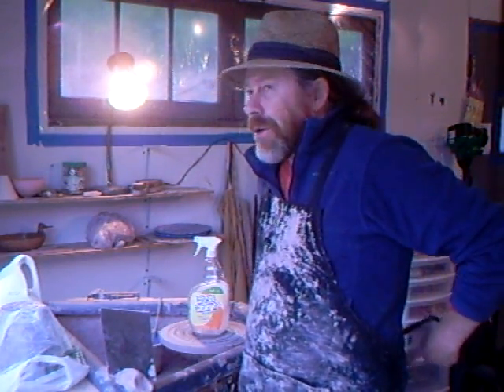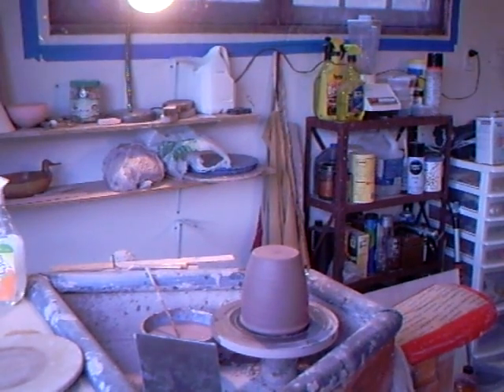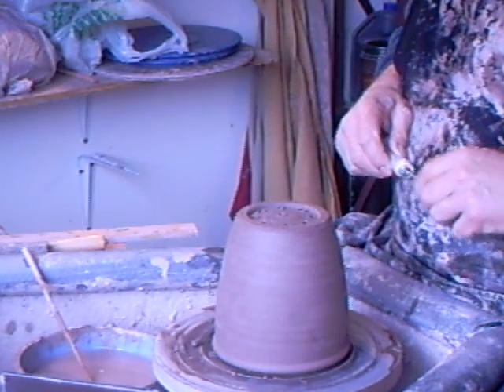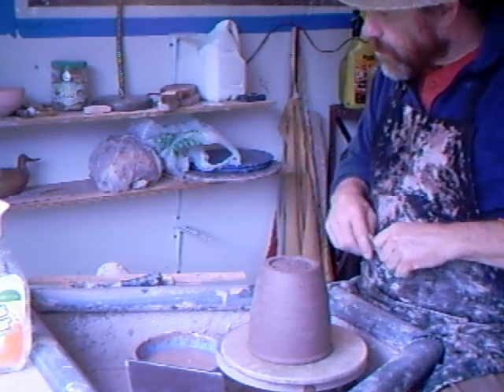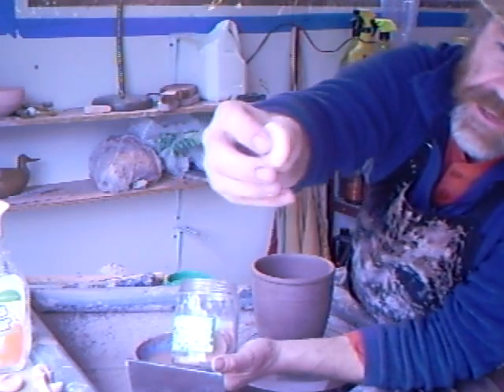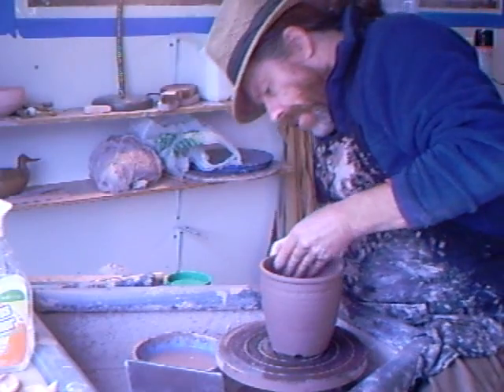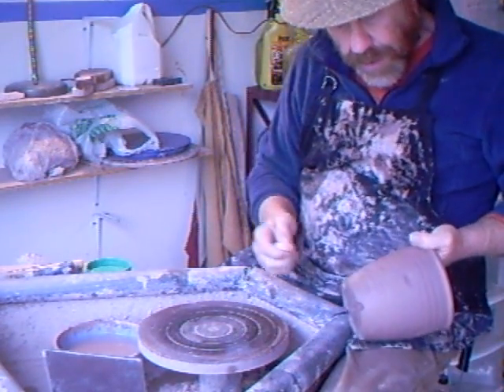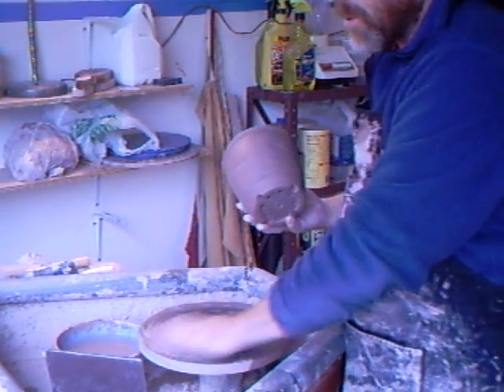SIMON LEACH POTTERY - Finishing the cutlery drainer !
- Please SUBSCRIBE to my channel and consider supporting my video clips if you feel my they have helped you over the years ! just click on the DONATE link on this page below